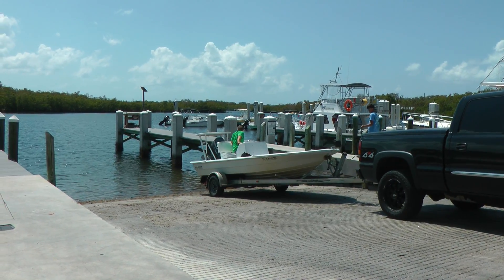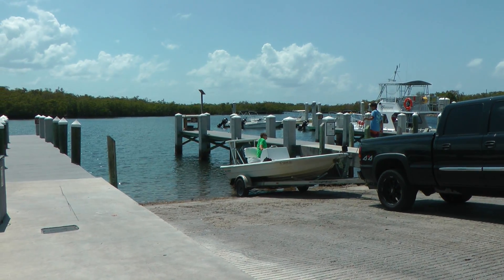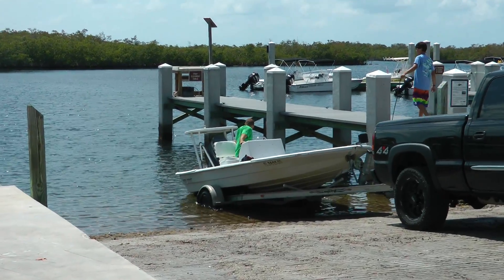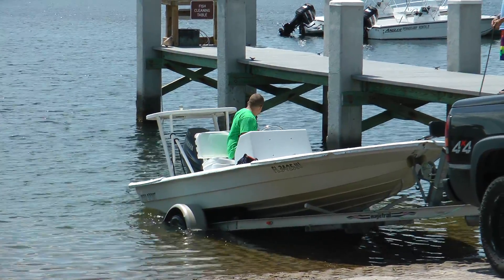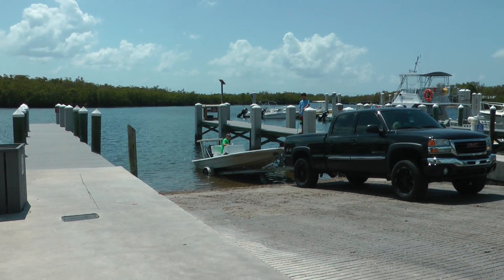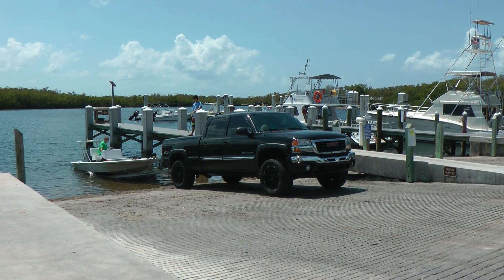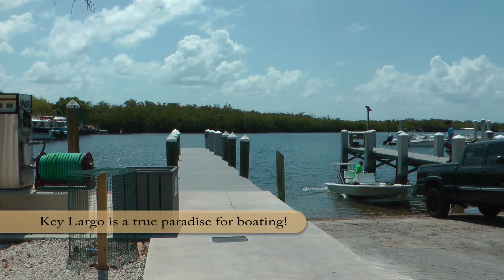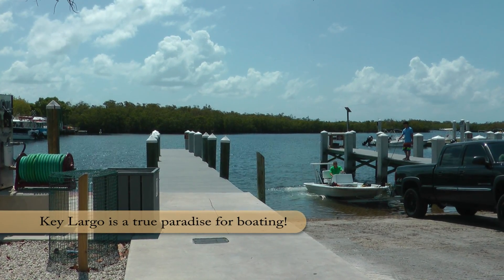Pennekamp Boat Ramp Key Largo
A very nice place to start the boating journey. I just wish there was a place to park the car-truck under some shade. So your car bakes, but you are in some of the best water around. We love this boat ramp. Call ahead to ensure the boat parking is not full.